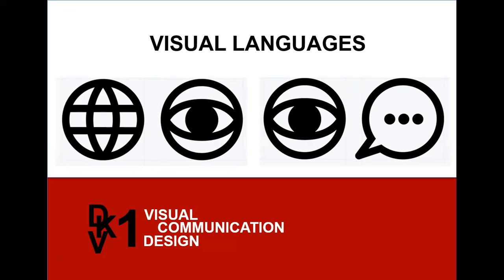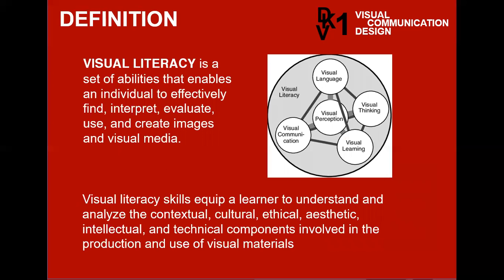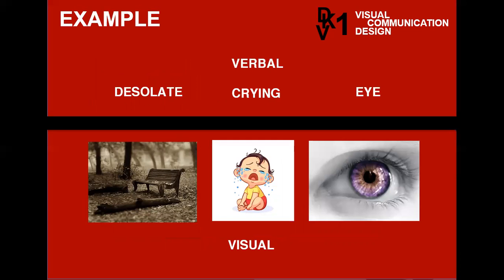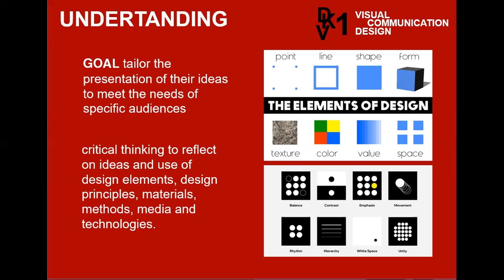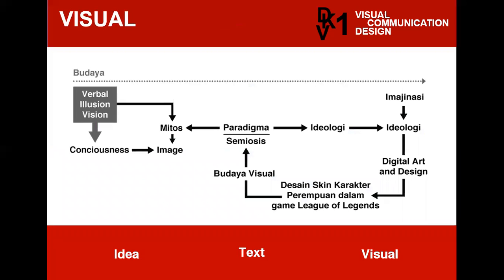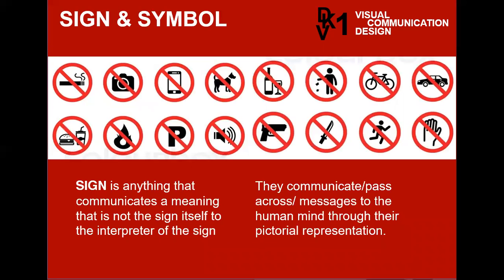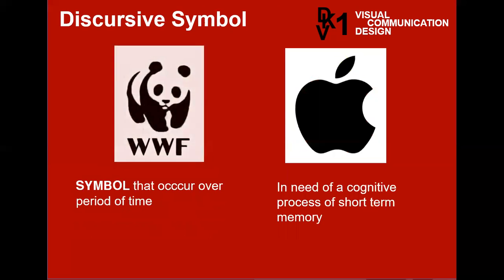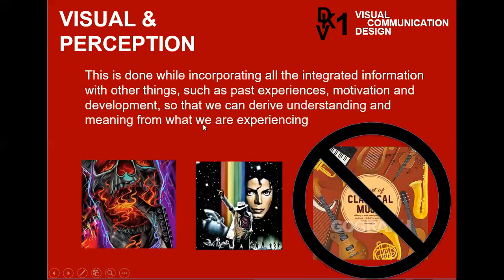Understanding Visual Language in less than 15 minutes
a light explanation to visual languages, the definition, visual literacy, symbols, gestalt, etc.

this is just light explanation, just an introduction to it, not deep understanding or clear and wholesome explanation

My Regards,